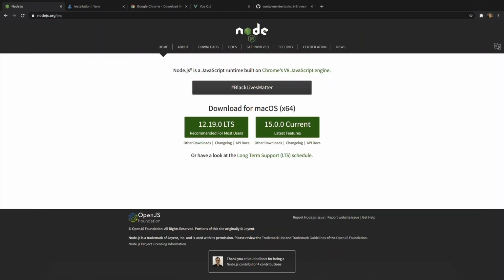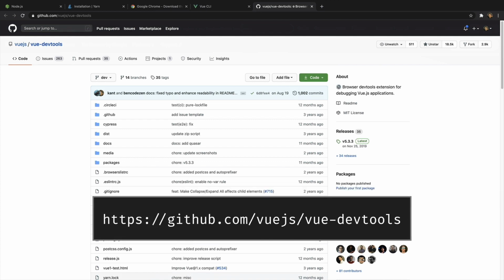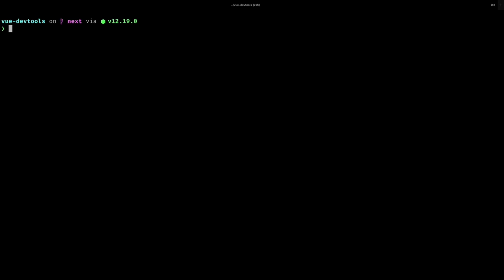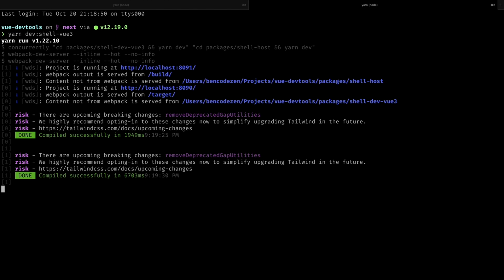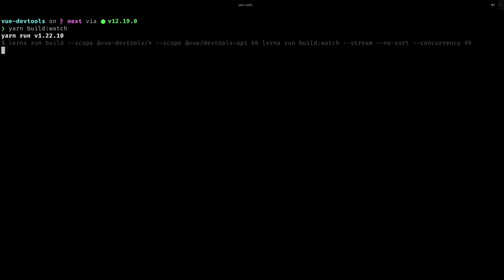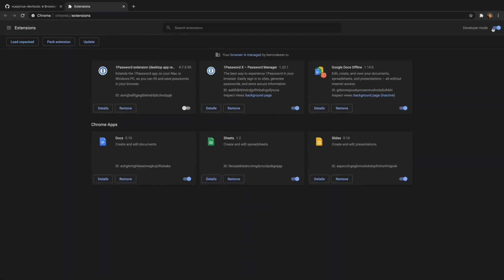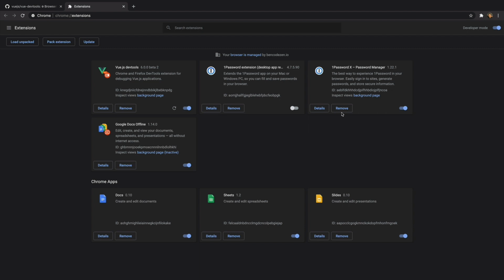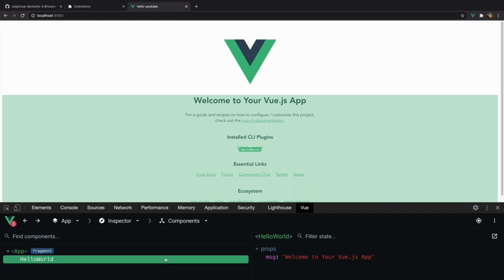Tutorial: How to Setup Vue 3 Apps with DevTools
When it comes to building Vue.js apps, one of the primary tools we use is the DevTools. However, since support for Vue 3 is still in beta, there may be times when it would be best to the latest version of DevTools locally rather than wait for the next publishing cycle. In this video, I'll be going over how to setup Vue.js DevTools from scratch.

🏷 Bookmarks
0:00 - Introduction
0:44 - Prerequisites
1:29 - Setting Up DevTools
2:38 - Setup Local DevTools Development Environment
3:28 - Setup Local DevTools Extension
5:04 - Vue 3 + DevTools Verification
5:50 - Final Thoughts